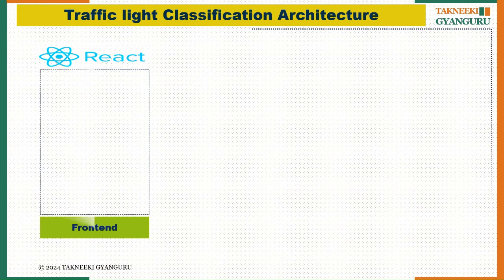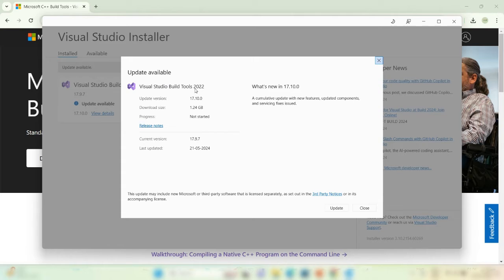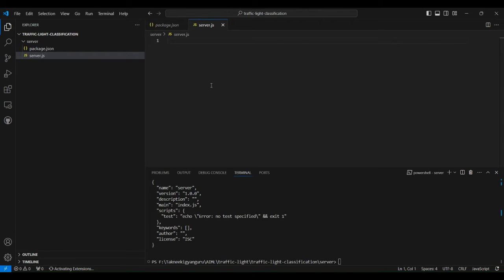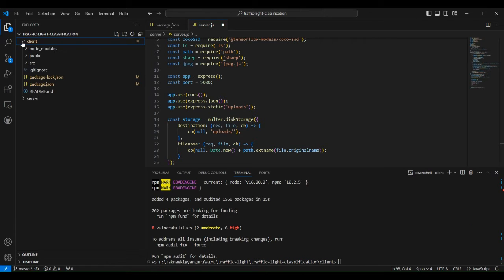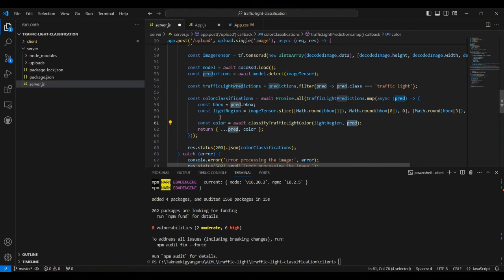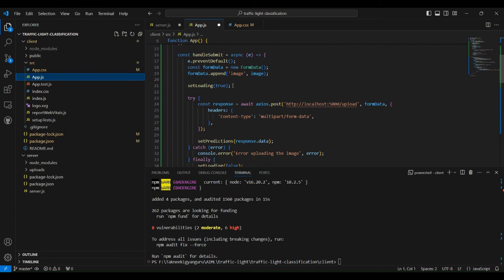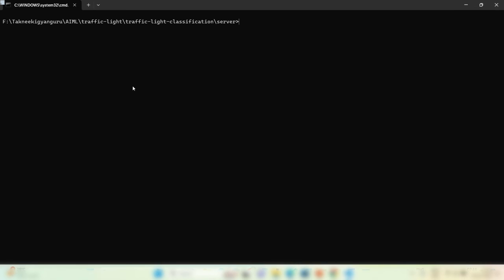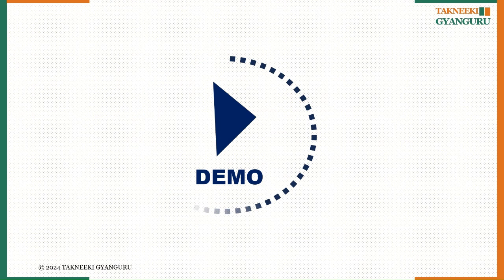Traffic Light Classification with Node.js, React.js, TensorFlow, and COCO-SSD | AI ML Tutorial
In this tutorial, we'll walk you through creating a traffic light classification app using Node.js and React.js, powered by TensorFlow and the COCO-SSD model. We'll cover everything from setting up the development environment to building both the backend and frontend, and finally connecting them together.

You'll learn how to:

Set up a Node.js server to handle image processing and predictions
Use React.js to build a user-friendly interface for uploading traffic light images
Integrate TensorFlow with COCO-SSD for traffic light detection and classification
Display the predicted traffic light color in the React frontend
Whether you're a beginner or an experienced developer, this tutorial will help you understand how to leverage AI and machine learning for real-world applications.

Documentation:
Prerequisites:
Install Python:
TensorFlow.js requires Python for building native modules. Ensure you have Python installed on your system and that it's added to your PATH.

Download Python from python.org.
During installation, make sure to check "Add Python to PATH".
Install Visual Studio Build Tools:

During installation, select "Desktop development with C++" and install.
Install Node Version Manager (nvm) for Windows:

Download nvm-setup.zip from the nvm releases page on GitHub.
Install nvm and use it to manage Node.js versions.

nvm use 16

Project Setup:

Backend Setup:

mkdir traffic-light-classification
cd traffic-light-classification
npm install express multer cors @tensorflow/tfjs-node @tensorflow-models/coco-ssd sharp@0.28.3 jpeg-js

Create an uploads directory:
mkdir uploads

Frontend Setup:

npx create-react-app client
cd client
npm install axios
npm install react-spinners